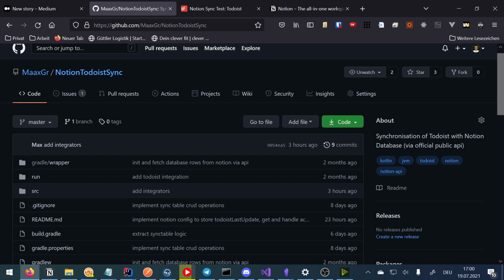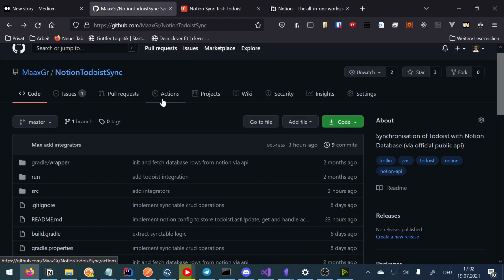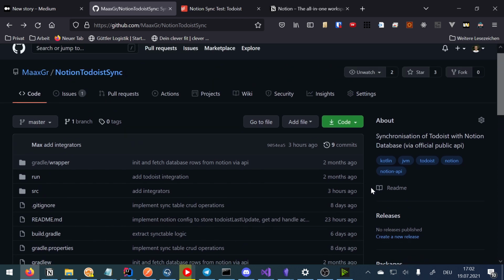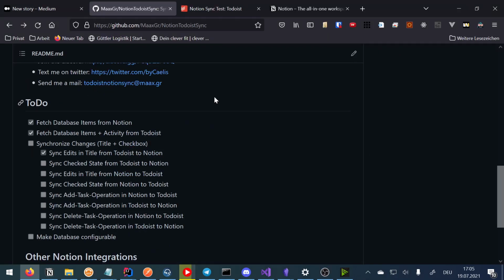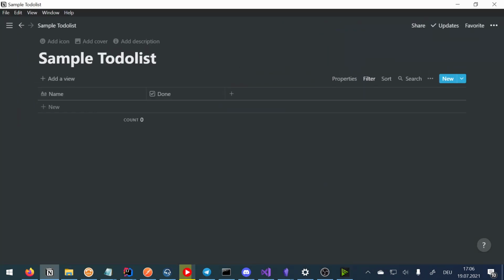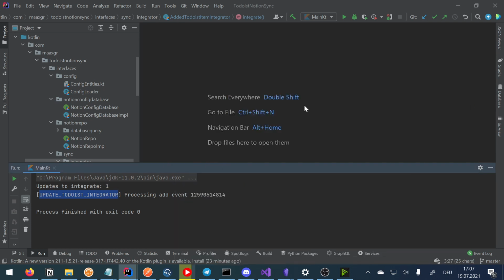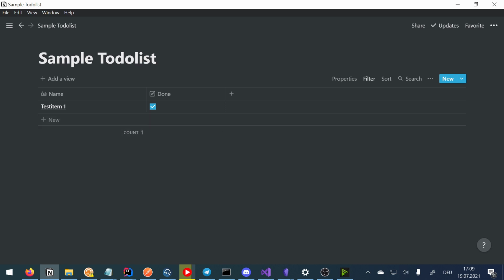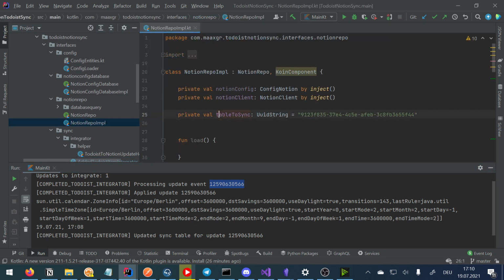Notion Todoist Sync | VLOG #1 - Project Introduction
What do you think about the project and this video style?